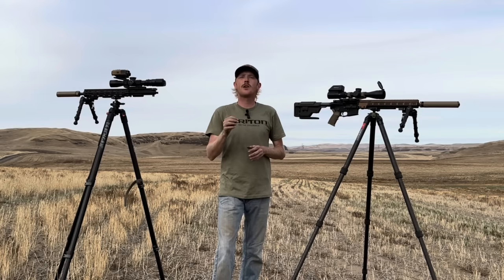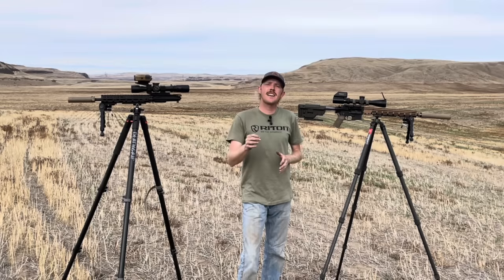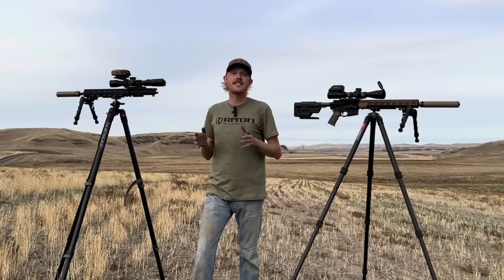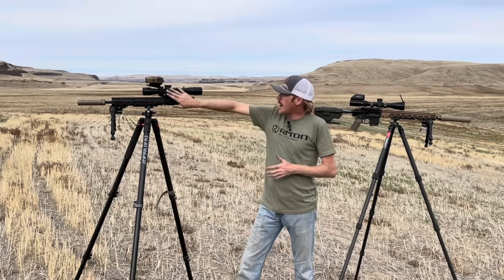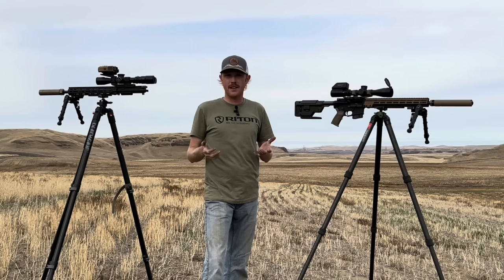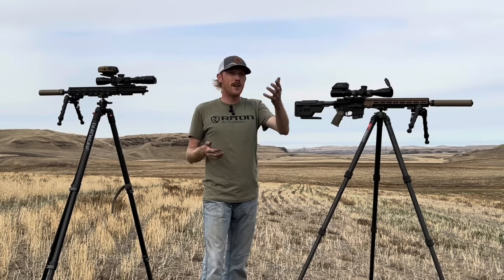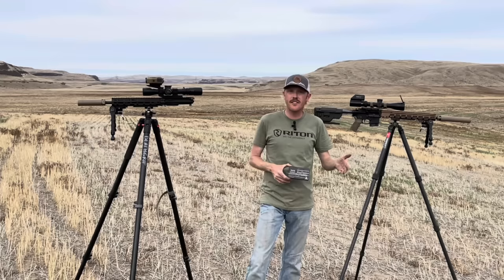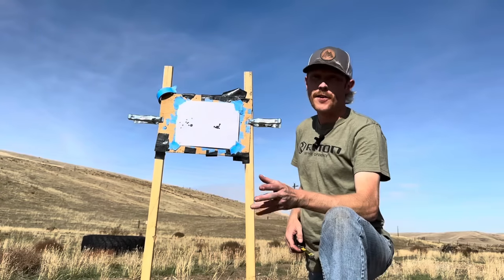6mm arc barrel length compare- 14.5” vs 18”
Sure a longer barrel gets more velocity but what does that actually mean for real world down range performance? Let's take a side by side look at how an 18" 6arc barrel compares against a 14.5" barrel out to 1000 yds. In this video we'll take an in depth look at velocity differences, bullet drop at various distances, wind deflection and energy on target.

Rifle details

14.5" Setup
- Faxon 14.5" barrel. 1 in 8" twist, carbine length gas system
- Faxon BCG
- Daniel Defense Ris III rail
- BCM upper receiver
- Surefire 762 socom mini suppressor
- Nightforce ATACR F1 4-16 with tremor 3 reticle

18" Setup
- Proof research 18" carbon fiber barrel. 1 in 7.5" twist, rifle length gas system
- Faxon BCG
- Geissele Mk16 URGI rail- 15"
- BCM upper receiver
- Griffin Armament PSR 7 suppressor
- Riton 7 conquer 3-18 scope

Ammo
- Hornady black 105 bthp provided by Ally Munitions

Magazines
- Provided by duramag

00:00 Intro
01:23 Gear Review
07:23 100 yd performance
10:33 18" 275 yds & 380 yds
11:49 14.5" 275 yds & 380 yds
13:00 14.5" 635 yds
13:59 18" 635 yds
15:35 18" 1035 yds
17:35 14.5" 1035 yds
20:17 Shooting review
24:35 What's the actual difference?
26:49 Which barrel length to choose?
28:32 Closing comments